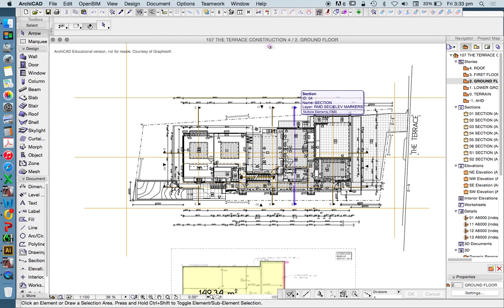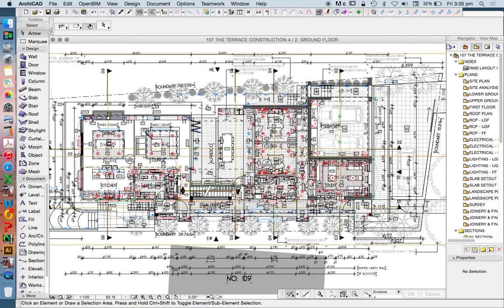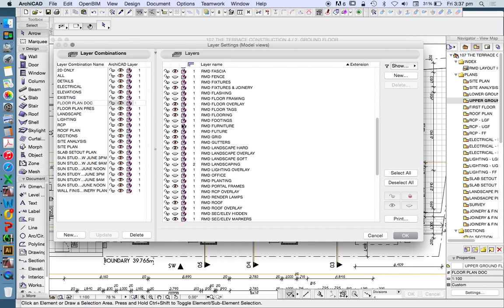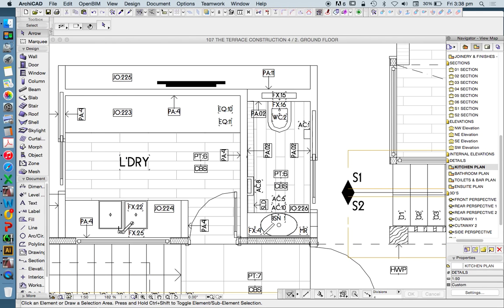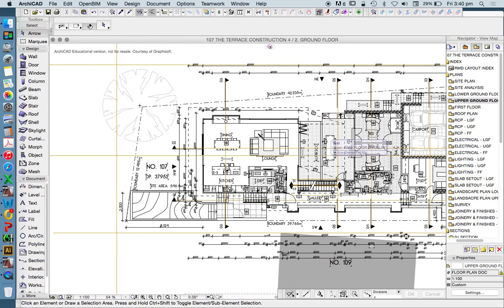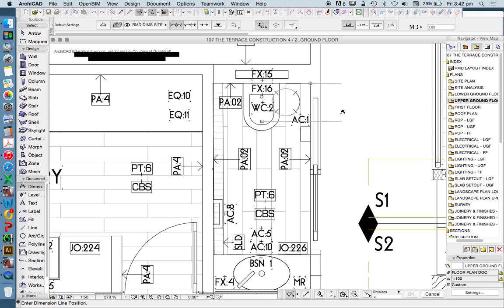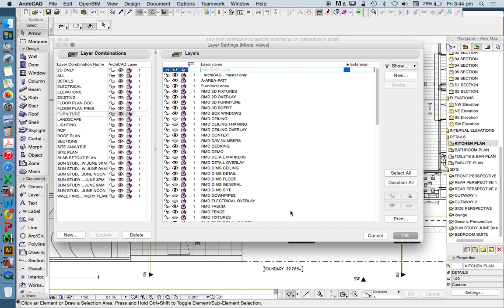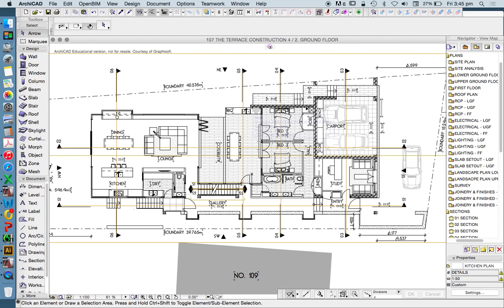ADVANCED ARCHICAD - 04 LAYERS & LAYER COMBINATIONS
This short series delves into Advanced ArchiCAD functions. It is recommended that you first familiarise yourself with the basic use of ArchiCAD before trying these.
04 - Layers & Layer Combinations: demonstrates how to use layers to view or hide elements of your model & drawings. You can also customise your own unique Layers & Layer Combinations. This setup can be saved in your template.